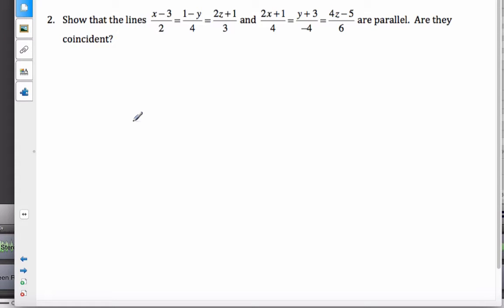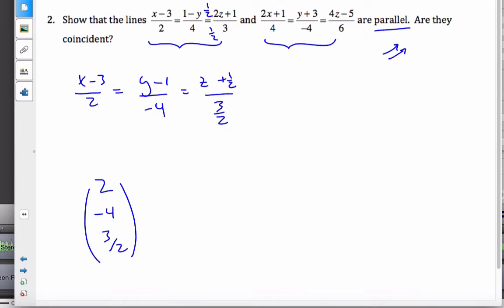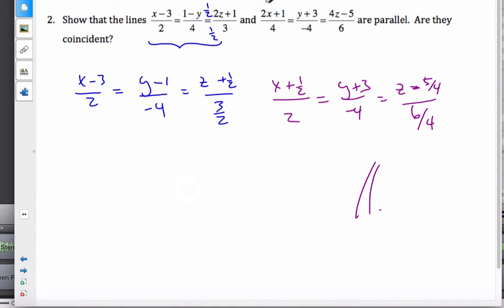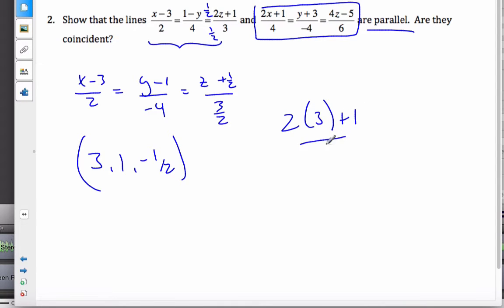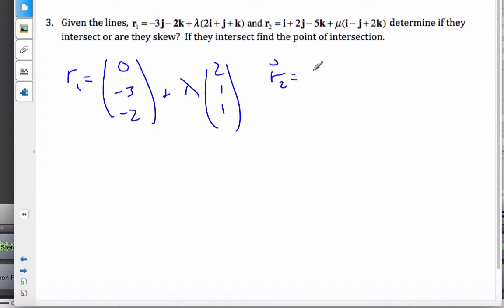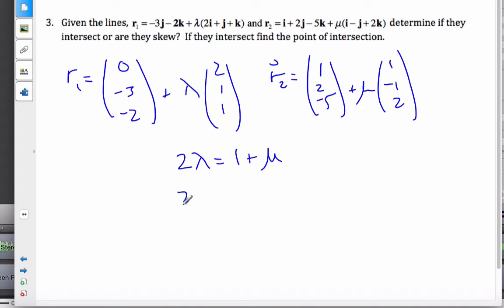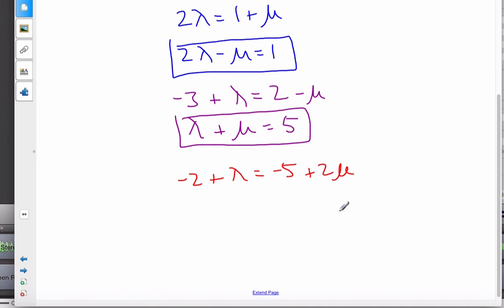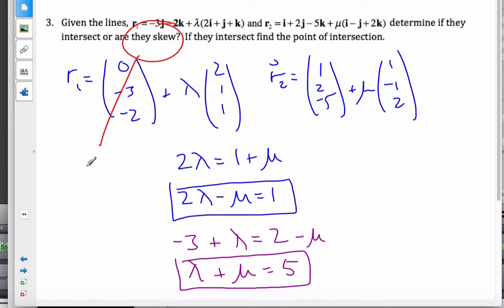IB Math HL - Parallel and Coincident 3D Lines (12.5.1)